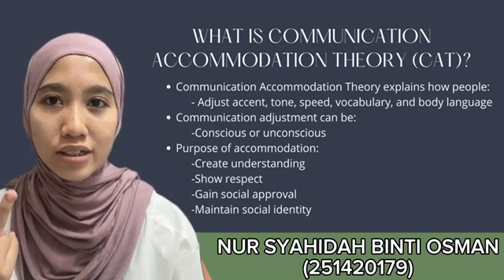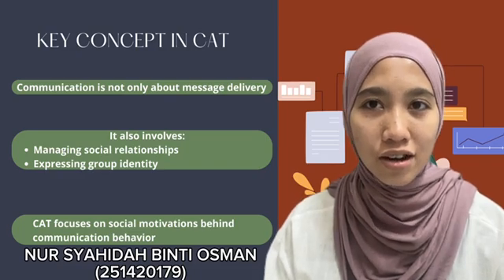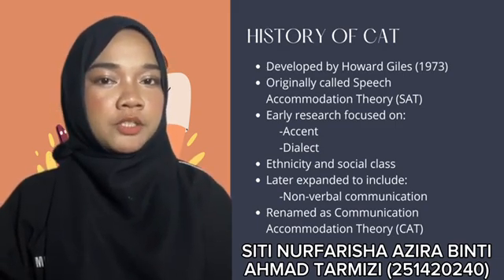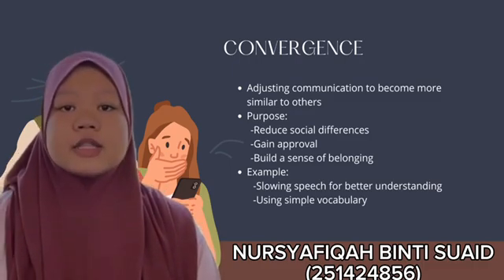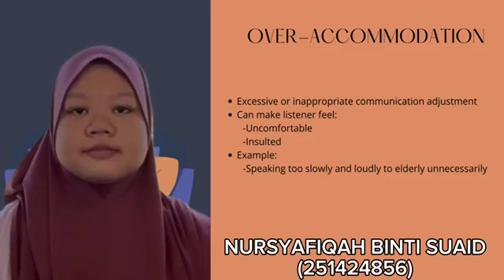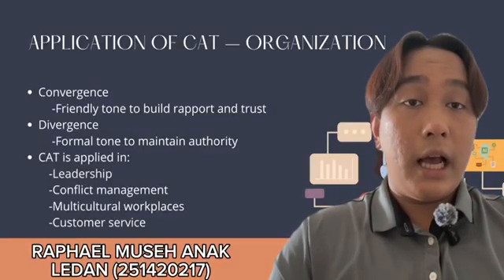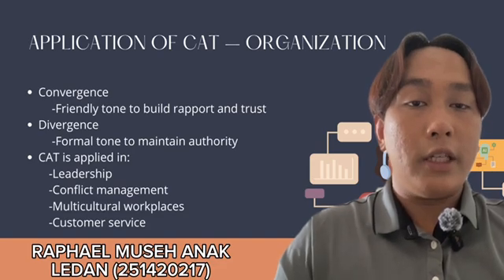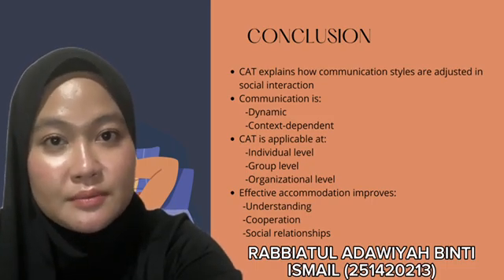SMM10103 | GROUP ASSIGNMENT - COMMUNICATION ACCOMODATION THEORY